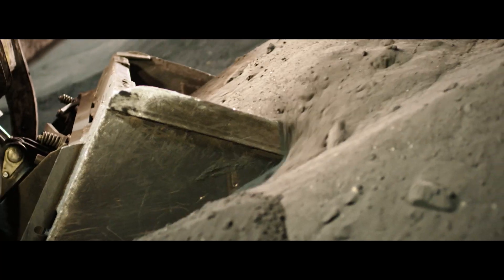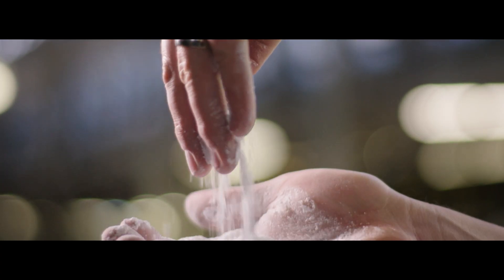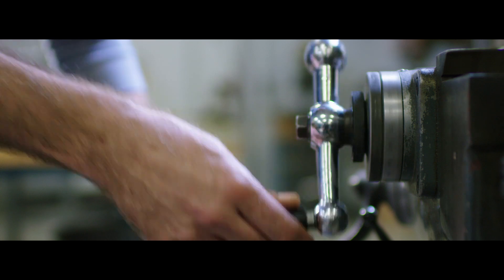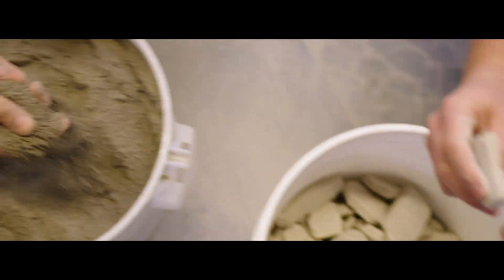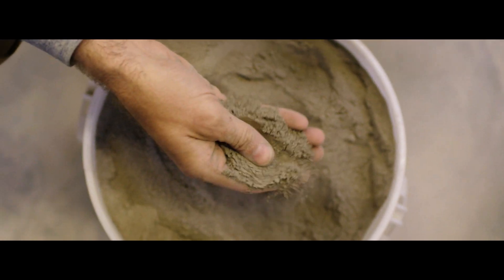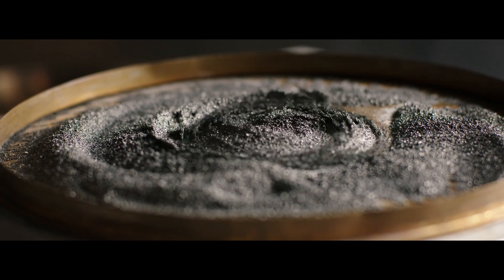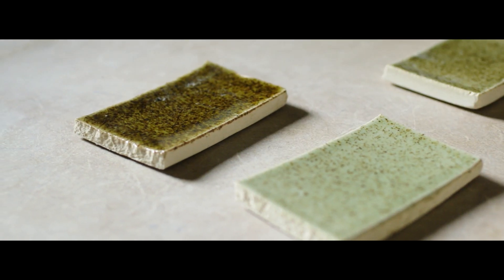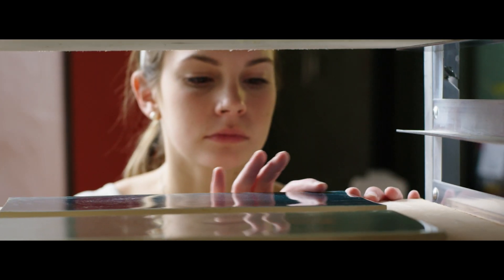KOHLER WasteLAB Cut Down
Look inside the Kohler Waste Lab, where we’re asking how industrial waste can be kept out of landfills and transformed into something of value. The Waste Lab’s sole purpose is to imagine and create new uses for clean manufacturing waste. Currently we’re working with foundry dust and sand, green cull, and enamel powder to make kitchen and bathroom tile. But that’s just the beginning. Explore the lab and see what we’re working on at wastelab.kohler.com